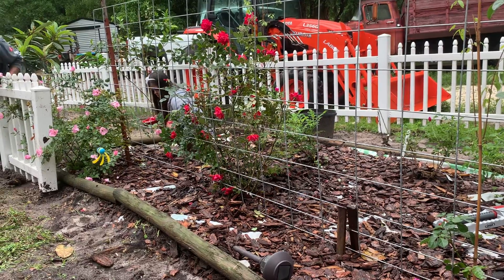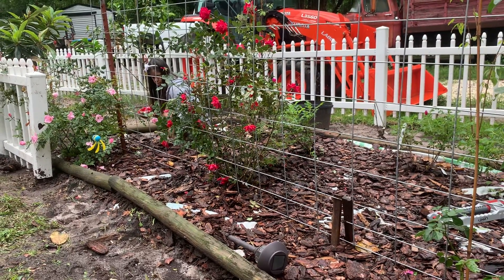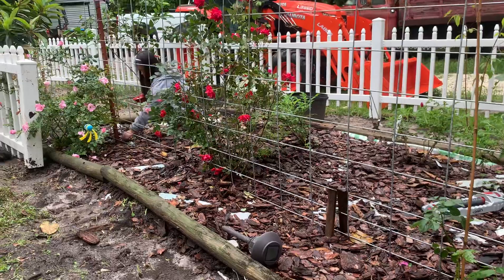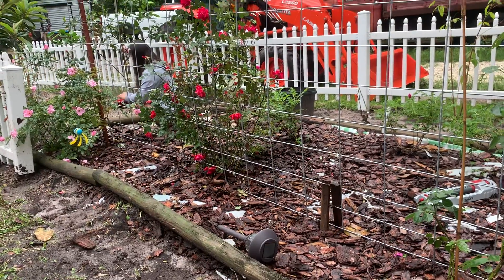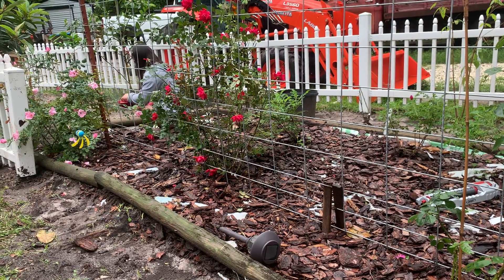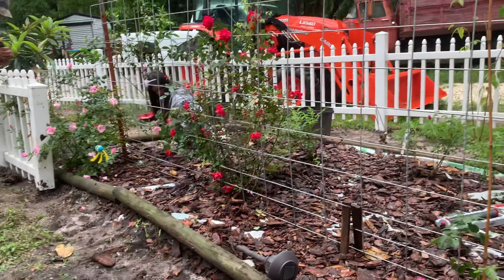Storm roses and saving petals for tea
Hey everyone today Nicole is going to help me pick up the fallen rose pedals , we will make tea with these.